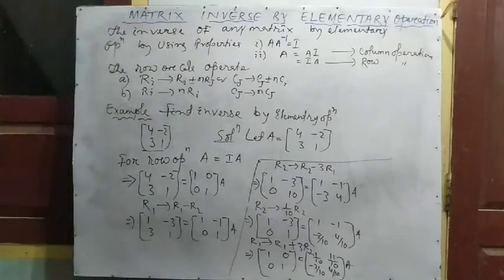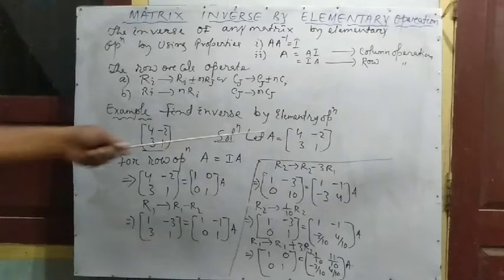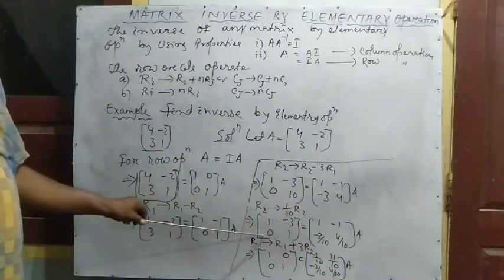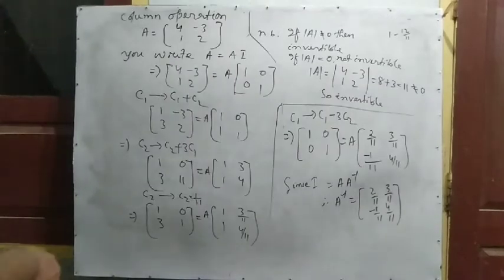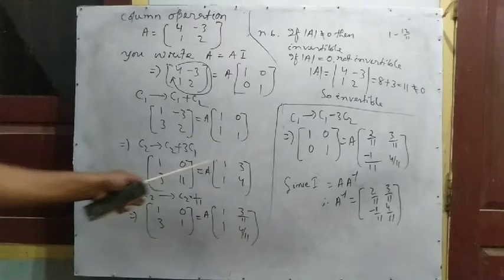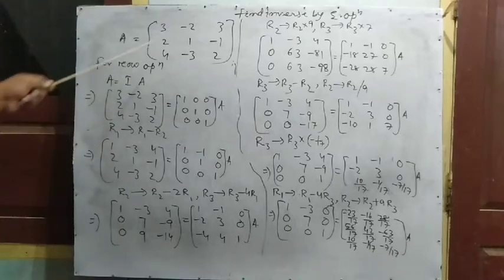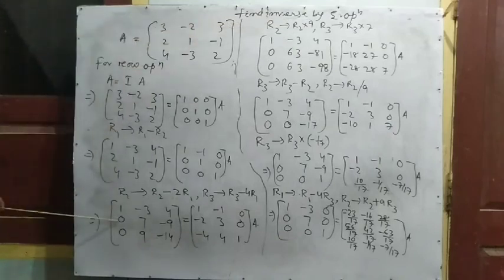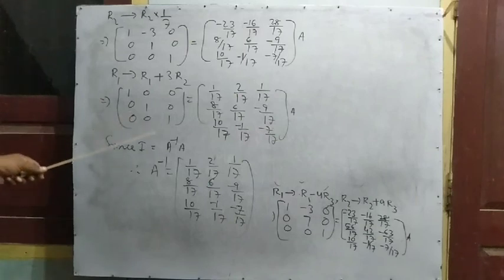Inverse of Matrix by Elementary Operation || Mathematics 66 || Exploring Classes